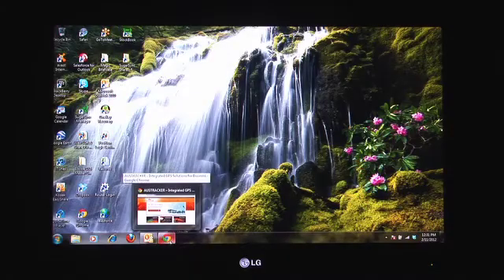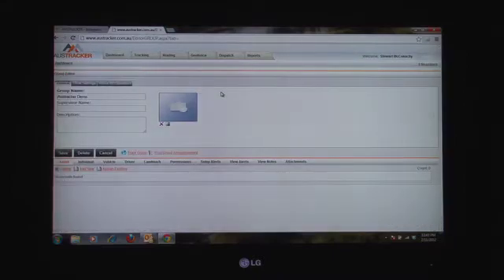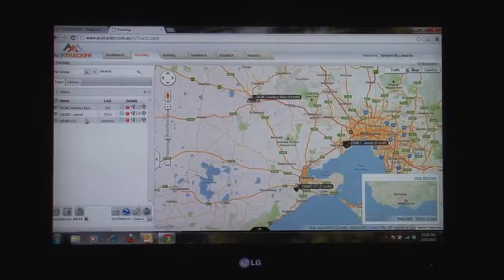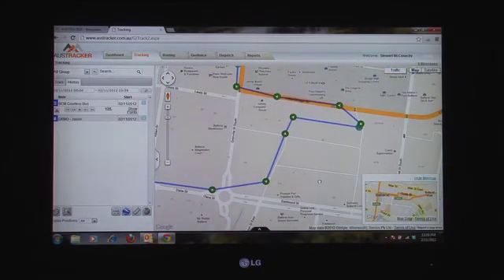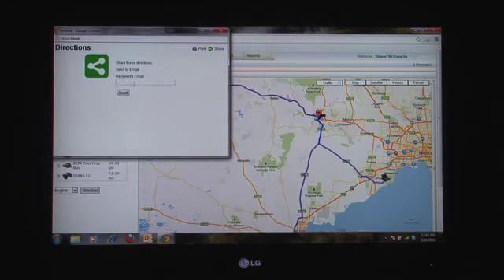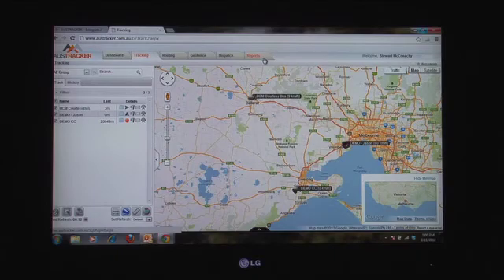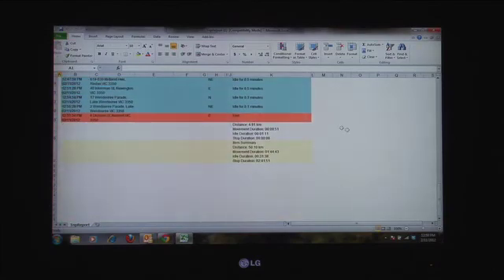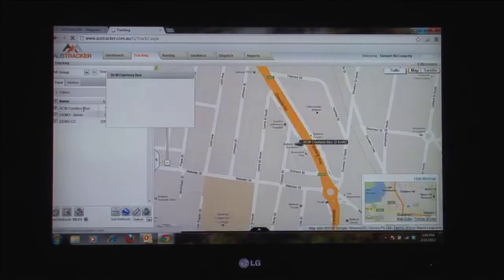Austracker How To cut 2